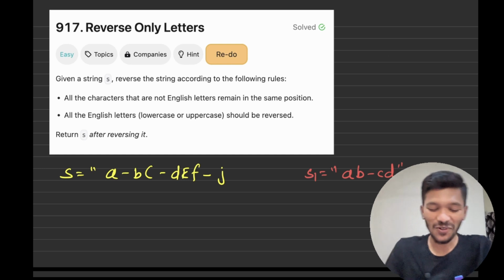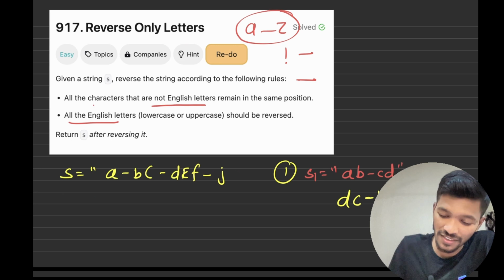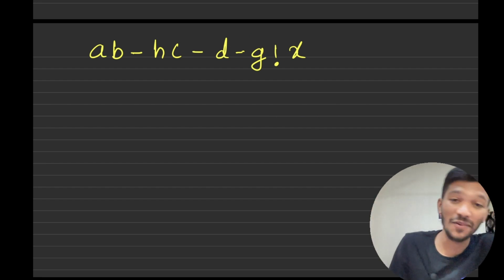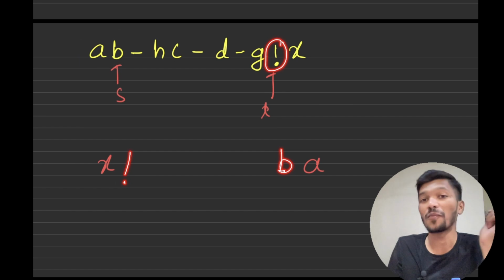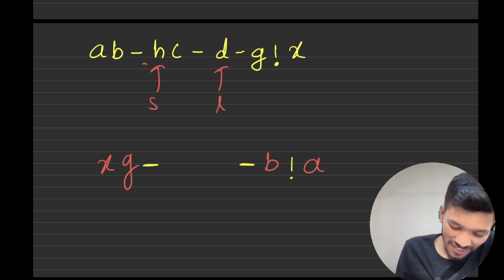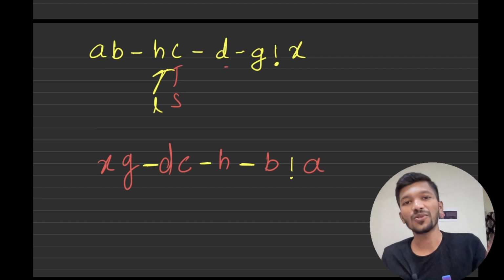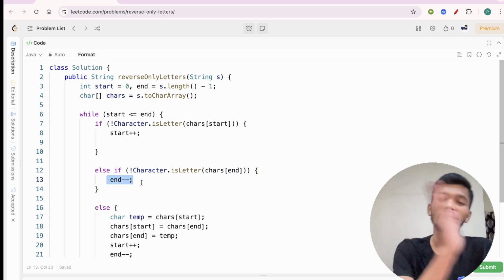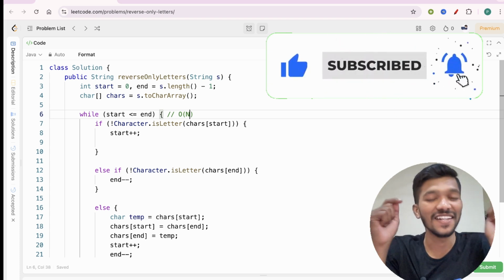Reverse only Letter in JAVA | DSA + JAVA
1.Get real time interview experience
2.Rollout the mistake before actual interview
3.Know what is the perfect way to answer the question

Hello Folks,

java placement
java,c++ full course
java coding